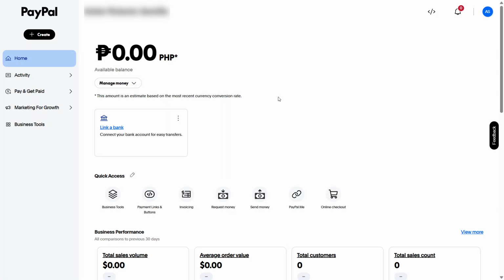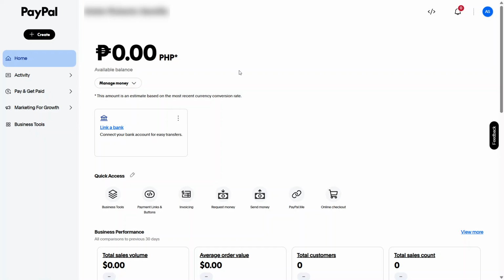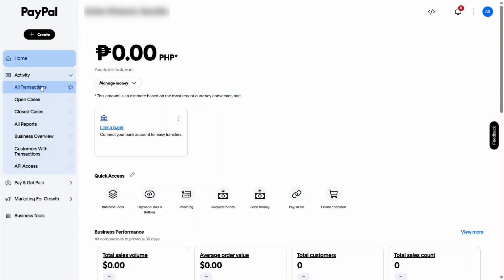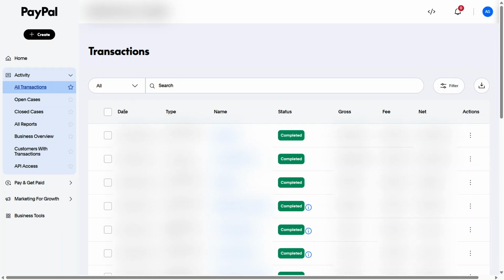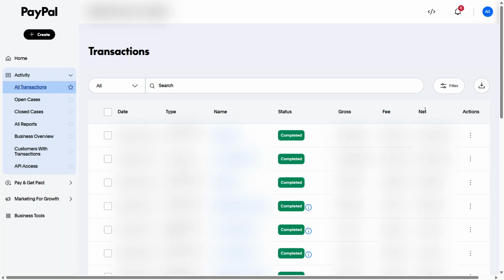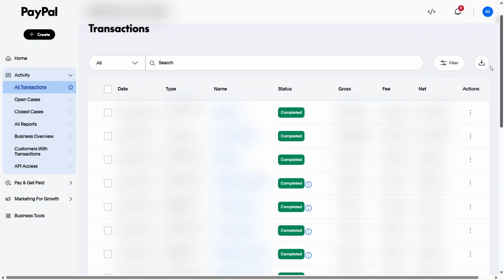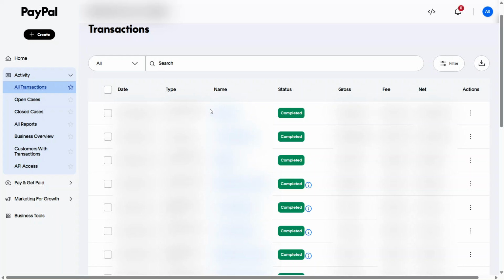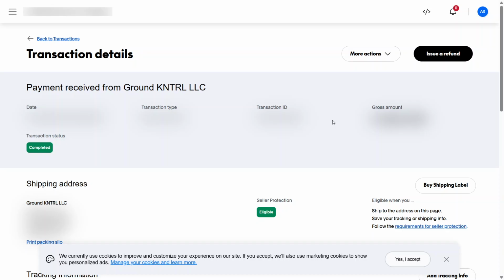How to Check Transactions on PayPal (2026) | Step-by-Step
Learning how to check transactions on PayPal is straightforward once you know where to look in your account dashboard. In this tutorial, you'll learn how to view your full transaction history, filter by date range, search for specific payments, and download your activity reports. Whether you're reconciling sales, tracking refunds, or reviewing charges, this walkthrough covers the current PayPal interface so nothing looks unfamiliar. This is the updated method that works with the latest version of PayPal's dashboard. No outdated steps, no confusion — just a clear, accurate guide.